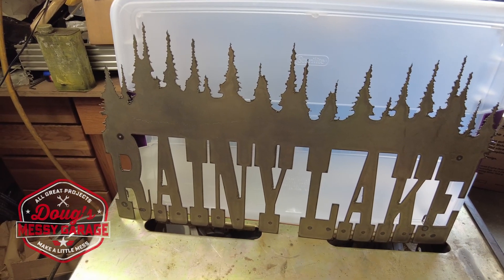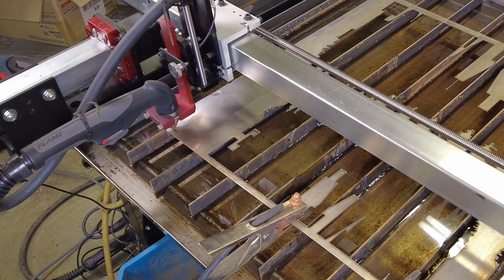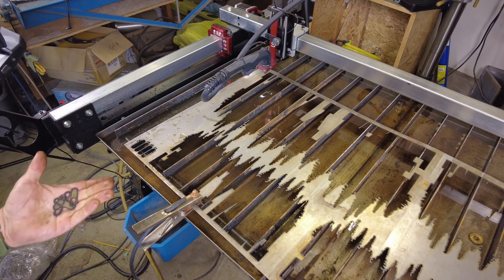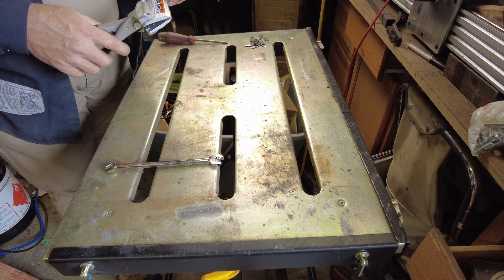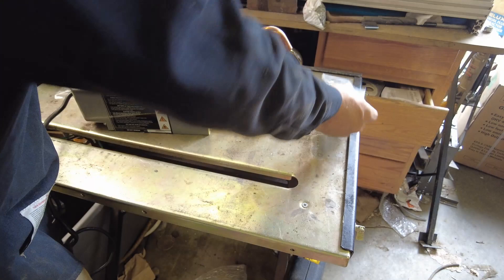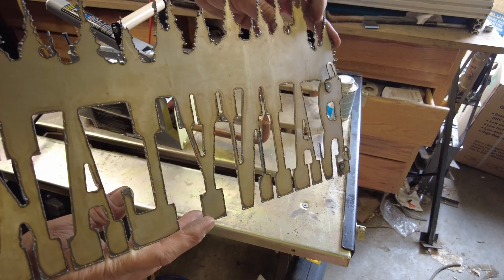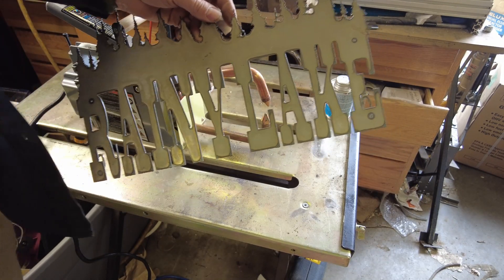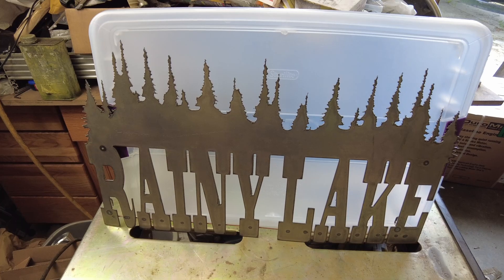CNC Plasma Cutting Mounting tabs for Metal Signs: Ep 2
I recently cut out some decorative metal signs on my Crossfire Pro from Langmuir Systems.  While I am happy with how the signs turned out, I need someway to hang them from the wall.  Follow along as I cut out some metal tabs and attach them to the signs and get the signs ready for final finishing.

The Langmuir Systems Crossfire Pro is a CNC plasma cutting table that is affordable enough for the home shop.  The Crossfire series comes in sizes from 24"x24" up 48"x96".  The Crossfire Pro is the second largest table at 48"x33".  Check out @Mike festiva for several excellent videos on using the Crossfire Pro  for projects around the shop.